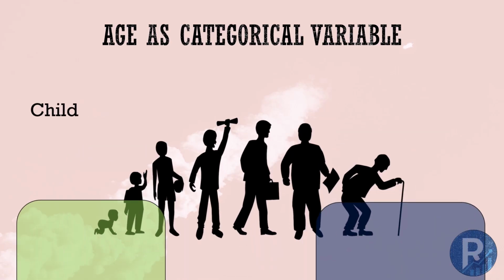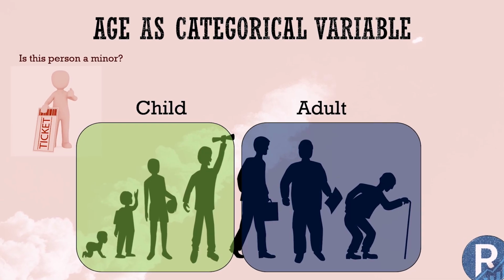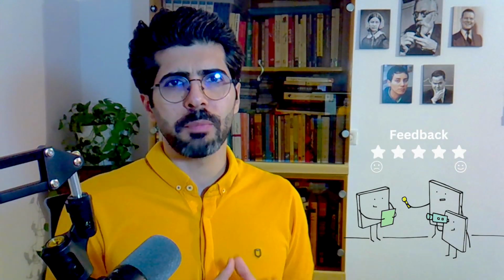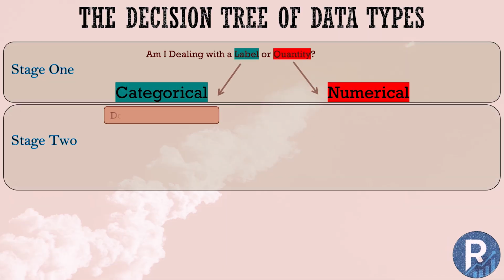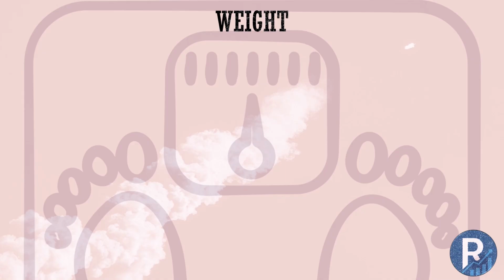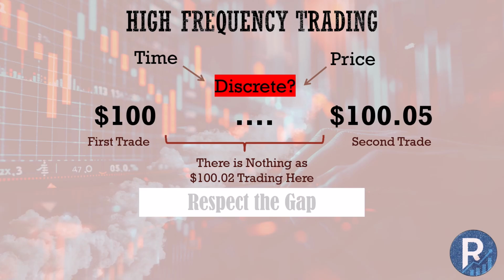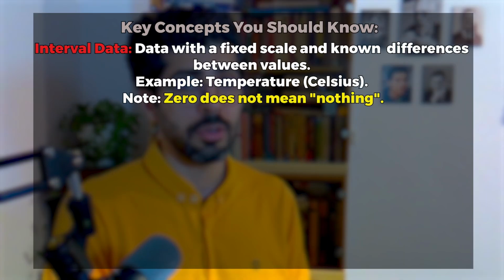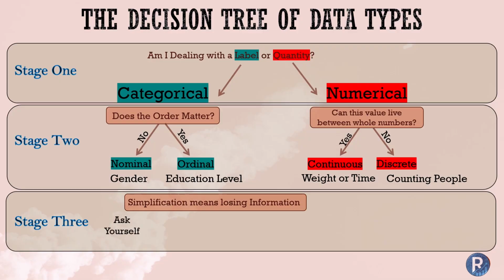Your Code Isn’t the Problem — Your Data Types Are | $370M Lesson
$370 million lost in 40 seconds — not because of bad code, but because of a wrong data assumption.
In this session of Foundations of Data Storytelling, we explore why choosing the right data type(Categorical vs. Numerical, Qualitative vs. Quantitative, Nominal vs. Ordinal, Continuous vs. Discrete, Interval vs. Ratio) is not a technical detail, but a critical analytical decision.
You’ll learn a clear 3-stage mental framework to evaluate data before touching code:
identity, structure, and representation.
Through real-world failures (including Ariane 5), we’ll see how subtle data assumptions can silently destroy analyses, distort decisions, and lead to catastrophic outcomes.
If you want to think like a responsible data analyst — not just write code that “runs” — this session is for you.

⏱ Chapters
00:00 Intro: The Rocket Launch 🚀
01:57 Stage One: The Identity Test
02:56 Stage One: Real World Cases
06:25 Stage Two: The Structure Test
07:05 Stage Two: Real World Cases
08:45 Stage Three: Representation & Risk
09:14 Stage Three: Real World Cases
09:54 Wait! What about Interval & Ratio 💎
10:58 No Coding? Why? 💡
12:09 Practice Lab: Test Your Knowledge! 📝

🧪 Practice Lab
Test your understanding with three practice problems (Psychology, Finance, General):

🎬 Credit / Source
Footage: © European Space Agency (ESA) / CNES
Used under ESA Standard Licence for educational and informational purposes.